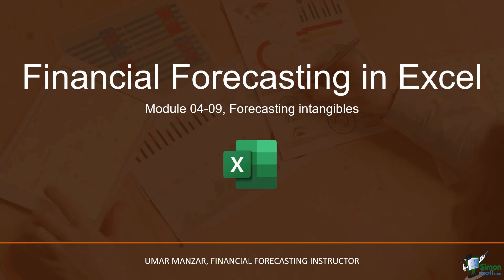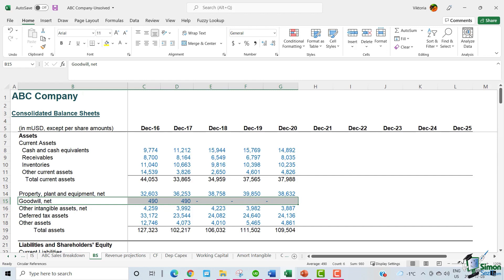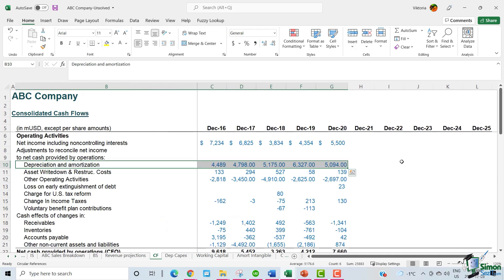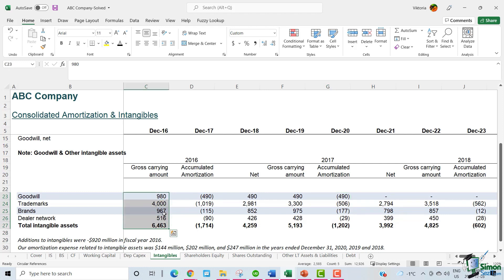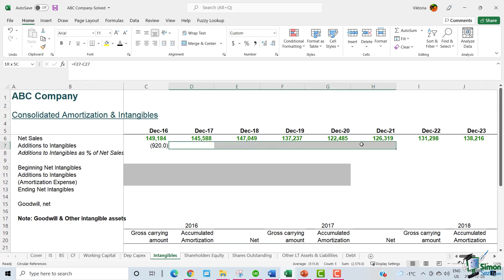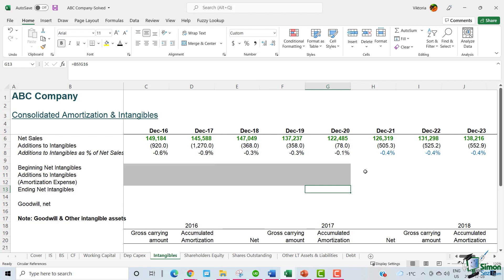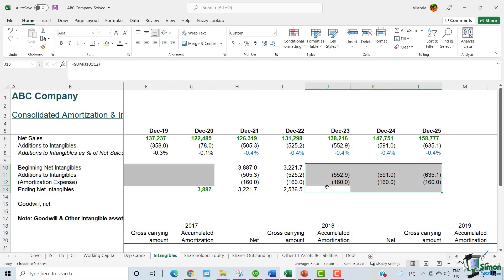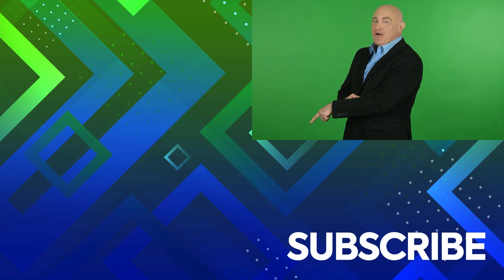How to Forecast Intangible Assets for a Business - Tips for Predicting Intangibles Assets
Discover how to forecast intangible assets for a business using a forecasting model.

Intangible assets are non-physical but identifiable to the business. For example, trademarks, a company's brand, a dealer network, and patents are considered intangible assets. So is goodwill, which is harder to parse out but essential to forecast and put a dollar value to. Discover how to during the forecast and modeling tutorial.

✅ To see the full blog article that this video came from, go here: ➡️